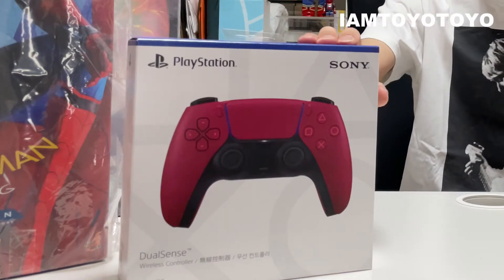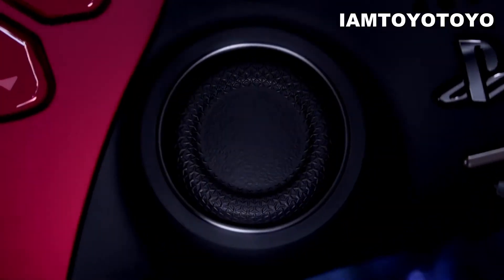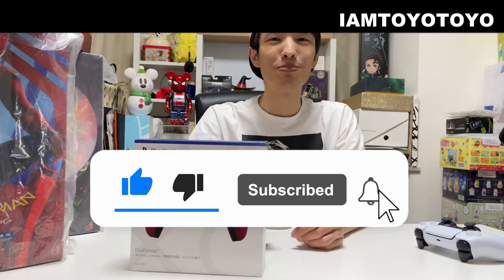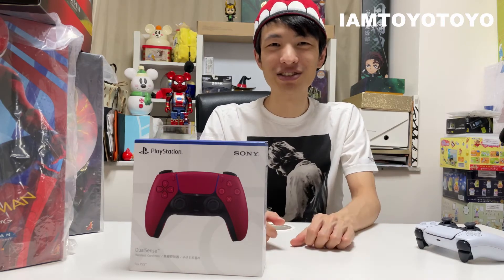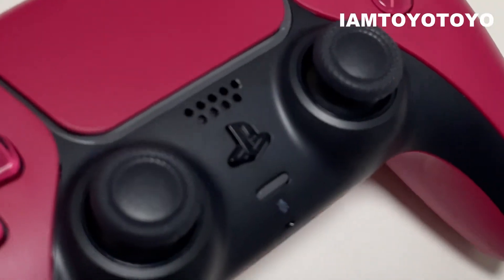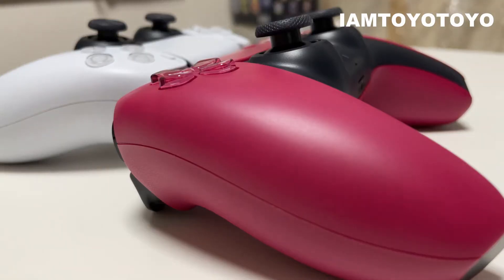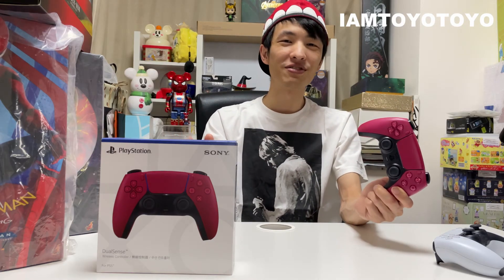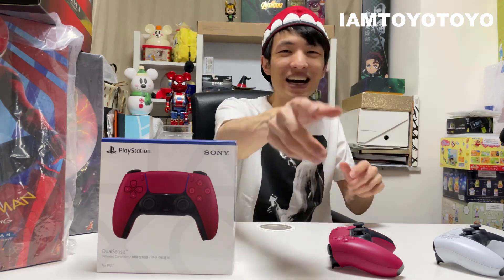Unboxing and Review PS5 COSMIC RED DualSense Controller ワイヤレスコントローラー コズミック レッド 新色